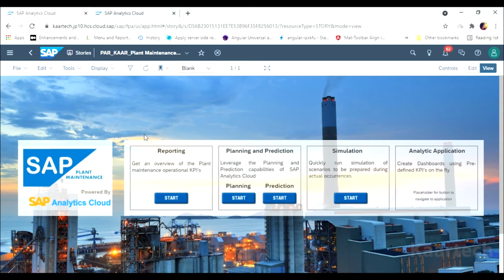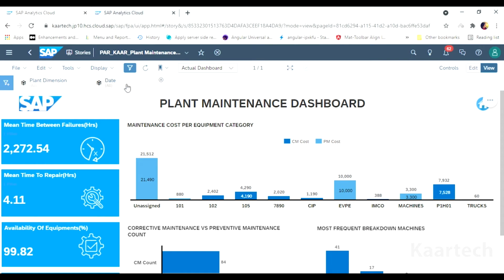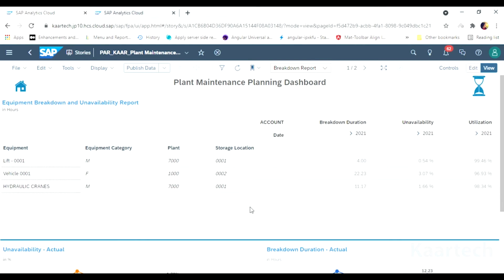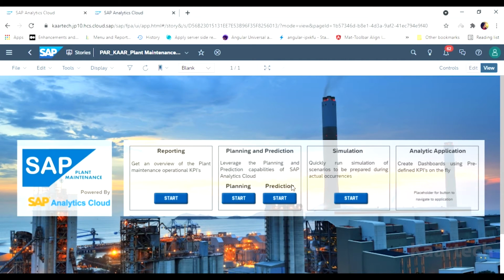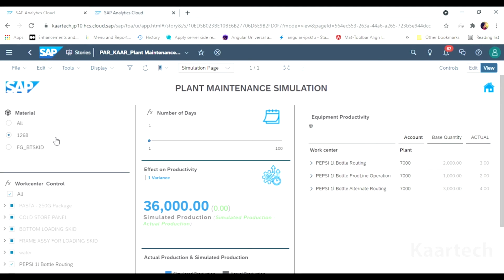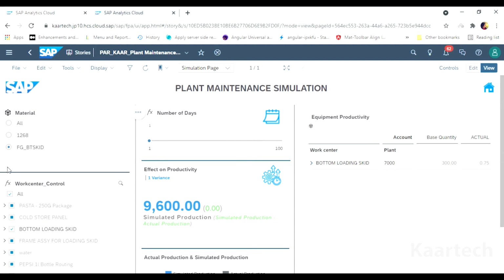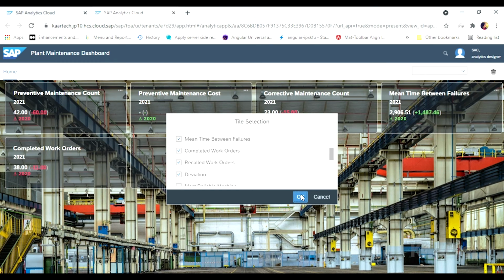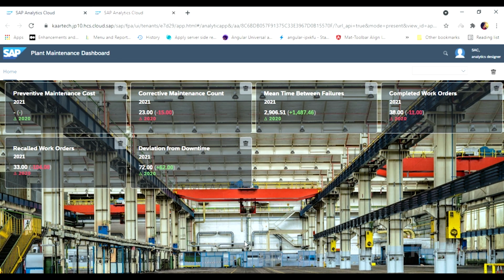Kaar Tech | SAP Plant Maintenance Predictive Analytics | Powered by SAP Analytics Cloud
SAP Plant Maintenance (PM) application component provides an organization with a tool for all maintenance activities to be performed. All the activities that are performed under maintenance are interconnected and hence this module is closely integrated with other modules - Production Planning, Material Management, and Sales and Distribution.

Major components in SAP PM:

Planning and prediction
Simulation
Analytic application

Using SAP PM, you can perform automatic repairs and facilitate maintenance requests in an organization. It allows you to record problems in SAP system, plan labor and material activities, and to record and settle the cost.